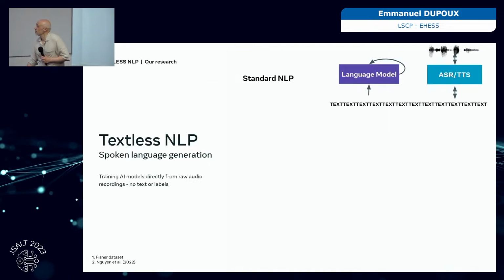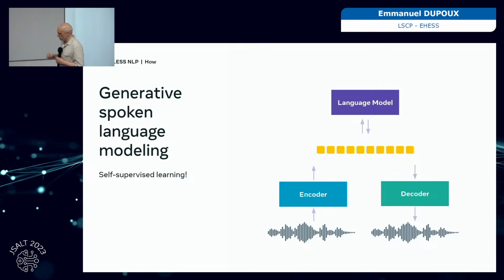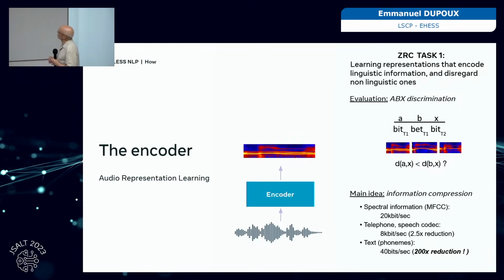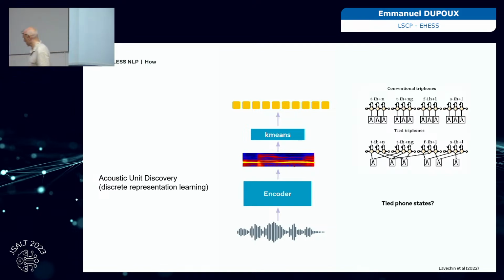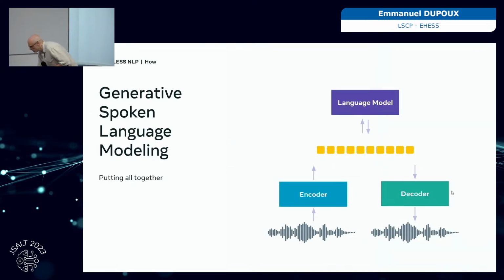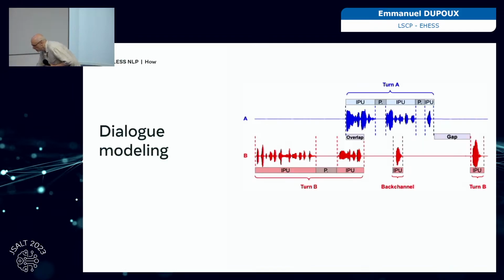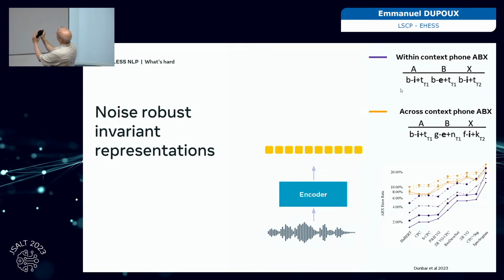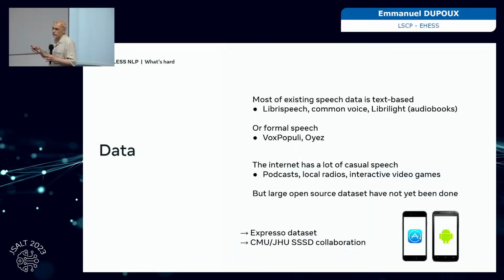Textless NLP: towards language processing from raw audio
Invited speaker: Emmanuel Dupoux, EHESS, Laboratoire de Sciences Cognitives et Psycholinguistique (LSCP)

( Live starts at 11am )

Abstract: The oral (or gestural) modality is the most natural channel for human language interactions. Yet, language technology (Natural Language Processing, NLP) is primarily based on the written modality, and requires massive amounts of textual resources for the training of useful language models.  As a result, even fundamentally speech-first applications like speech-to-speech translation or spoken assistants like Alexa, or Siri, are constructed in a Frankenstein way, with text as an intermediate representation between the signal and language models. Besides this being inefficient, This has two unfortunate consequences: first, only a small fraction of the world's languages that have massive textual repositories can be addressed by current technology. Second, even for text-rich languages, the oral form mismatches the written form at a variety of levels, including vocabulary and expressions. The oral medium also contains typically unwritten linguistic features like rhythm and intonation (prosody) and rich paralinguistic information (non verbal vocalizations like laughter, cries, clicks, etc, nuances carried through changes in voice qualities) which are therefore inaccessible to language models. But is this a necessity? Could we build language applications directly from the audio stream without using any text? In this talk, we review recent breakthroughs in representation learning and self-supervised techniques which have made it possible to learn latent linguistic units directly from audio which unlock the learning of generative language models without the use of any text. We show that these models can capture heretofore unaddressed nuances of the oral language including in a dialogue context, opening up the possibility of speech-to-speech textless NLP applications. We outline existing technical challenges to achieve this goal, including challenges to build expressive oral language datasets at scale.